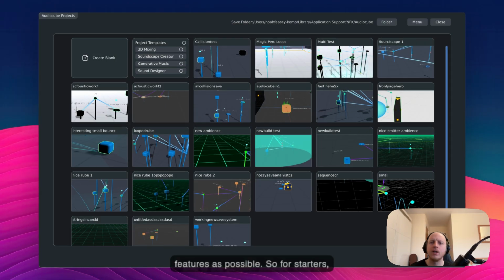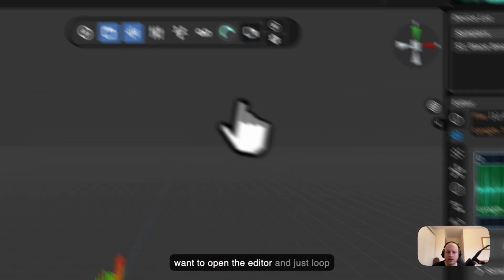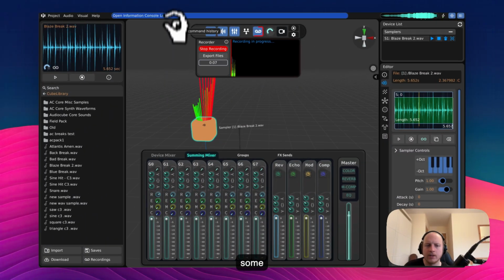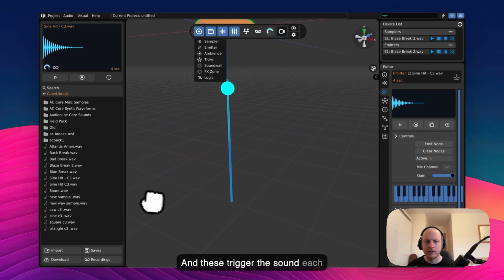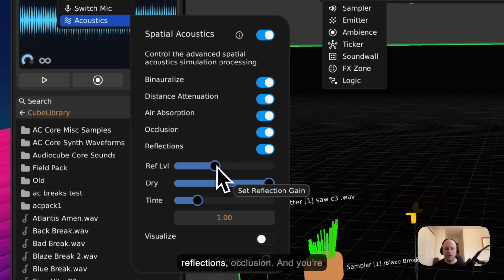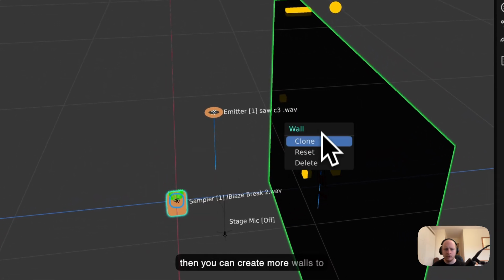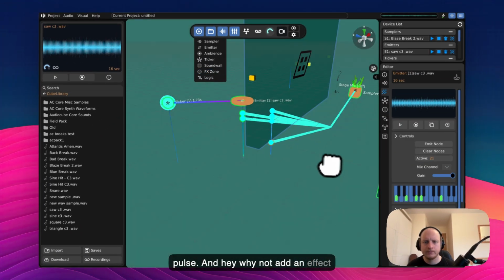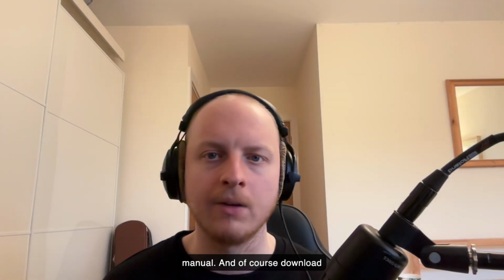Audiocube in 5 Minutes - Spatial Audio Software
This 5 minute video gives a slightly deeper dive into - the unique 3D DAW. I manage to give you a bit of a broader explanation of what Audiocube can do, and I share some of the features in more detail.

Audiocube is a standalone 3d spatial audio application, giving users an endless way of producing music and sound design in a virtual 3d space.

Try it yourself for free over at the Audiocube website.